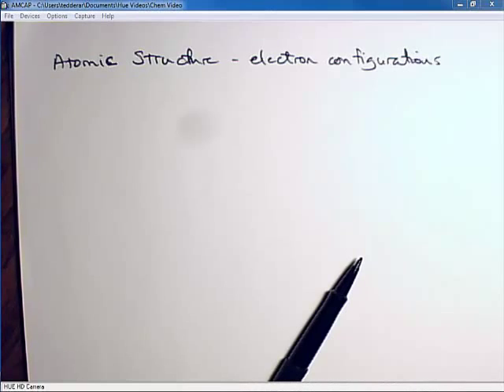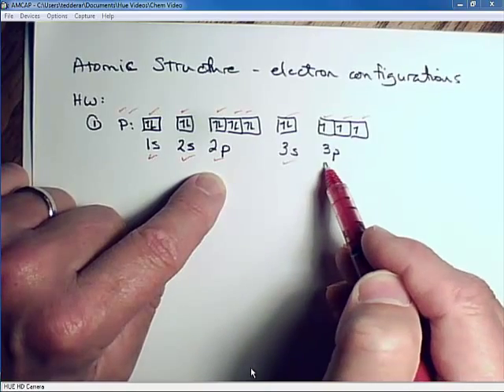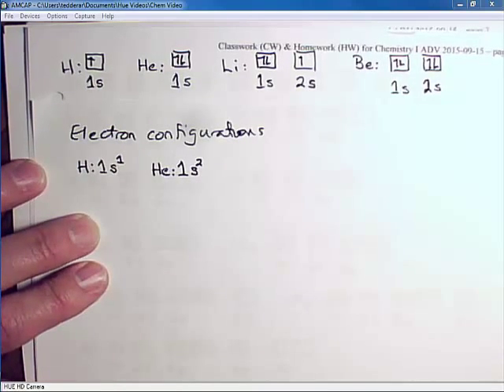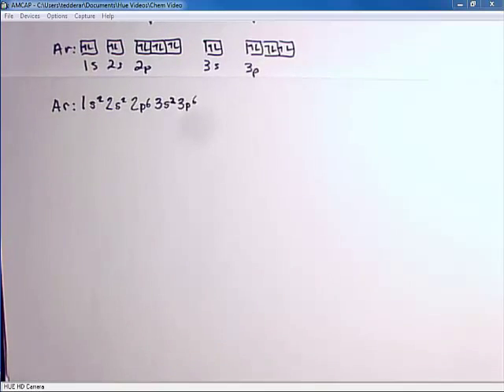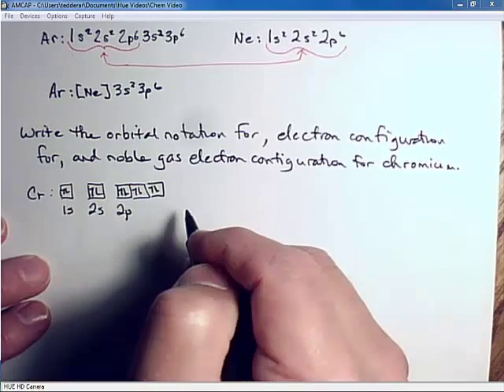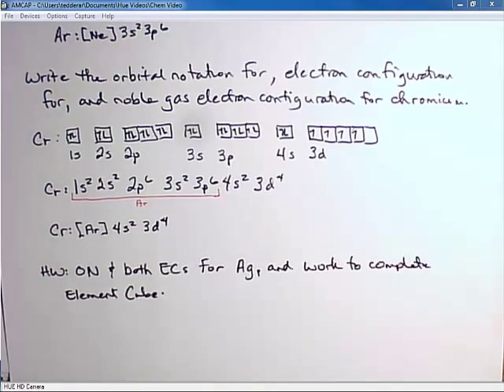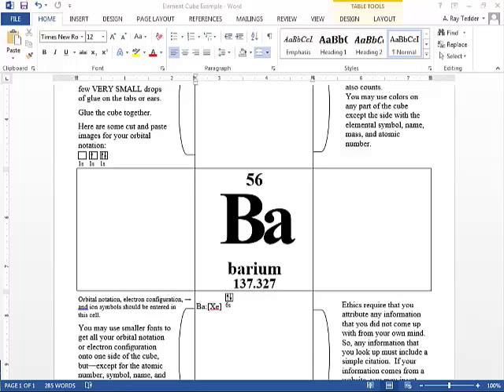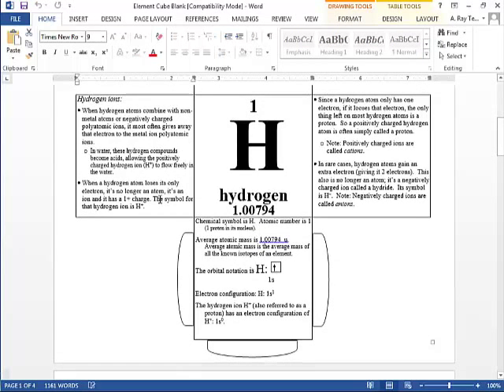Subatomic Structrure Pt 3 Electron Configuration